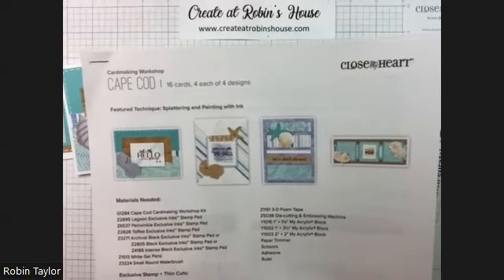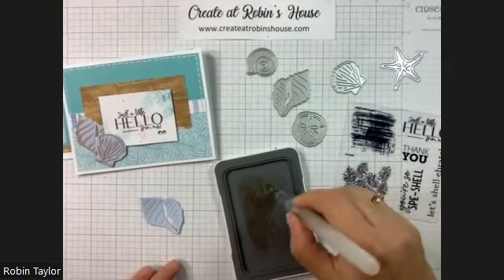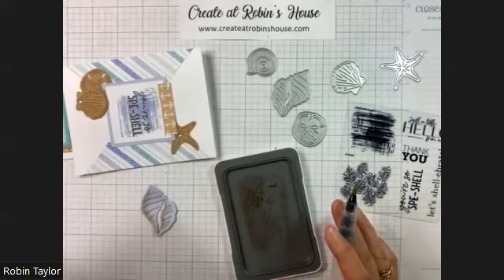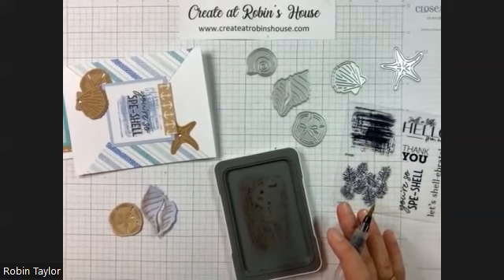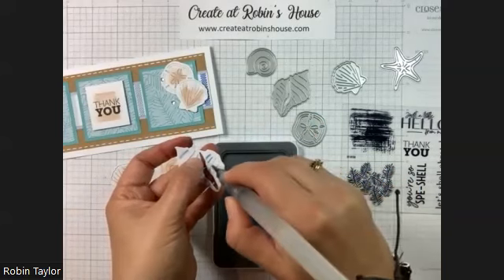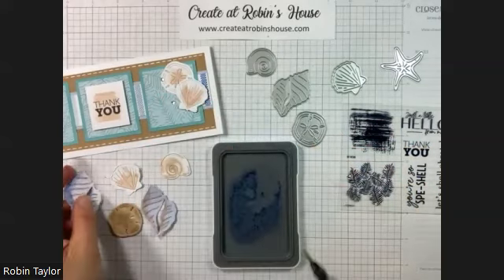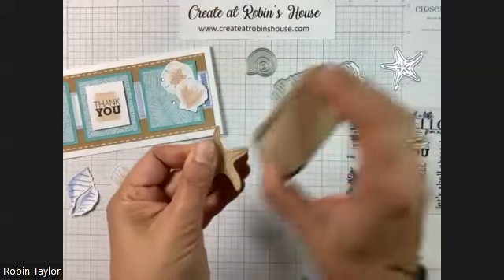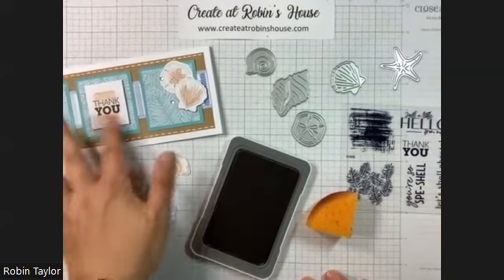Toffee Wash Texture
Add a distressed look to your projects by adding color or sanding color away!